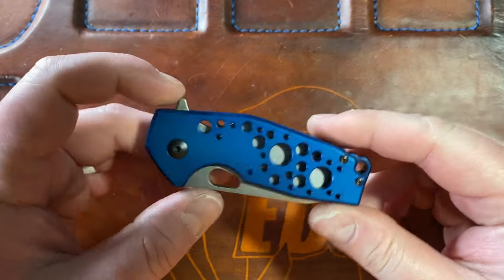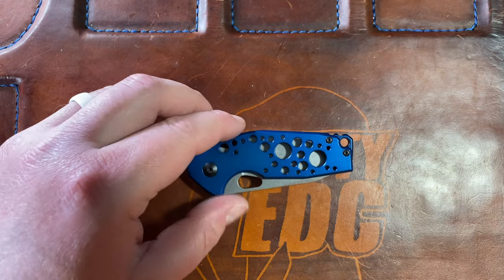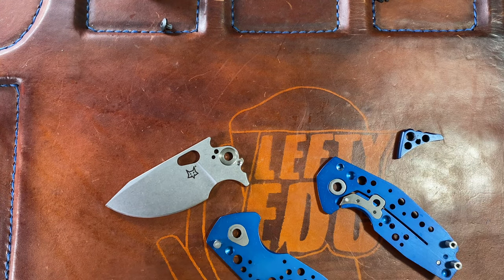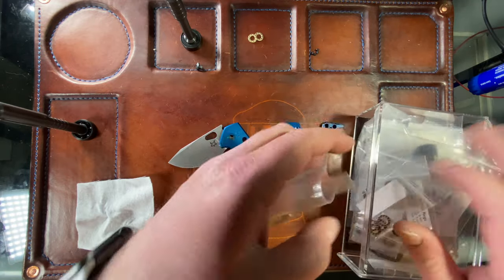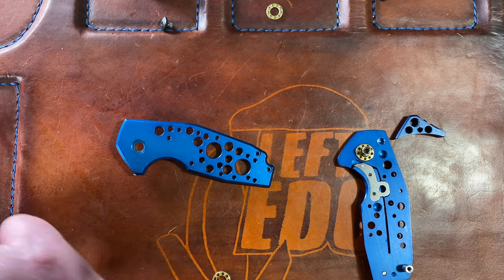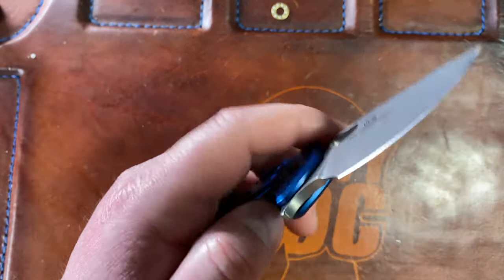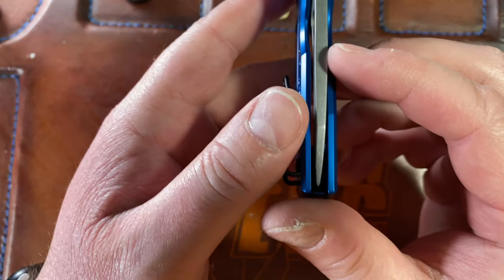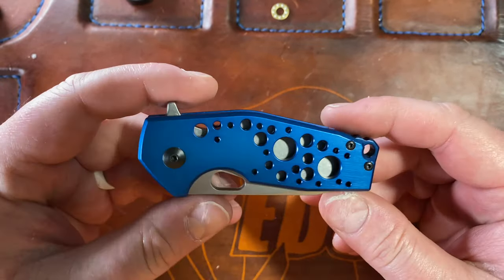Fox Knives Suru Disassembly & First Impressions